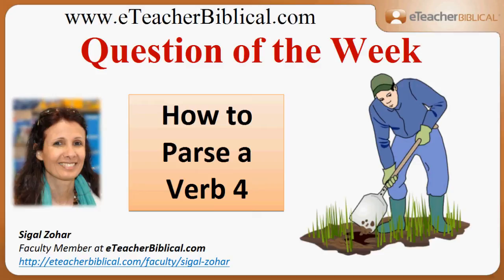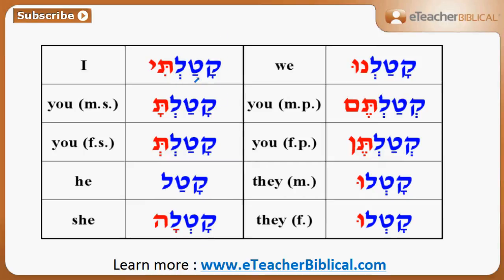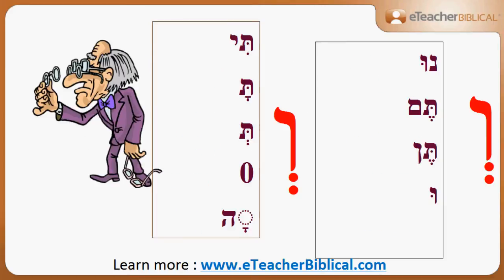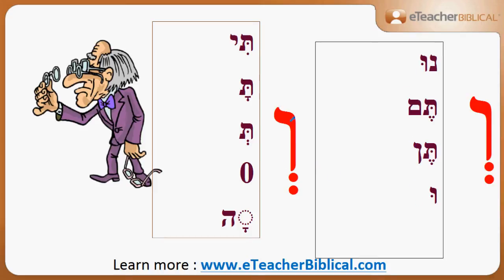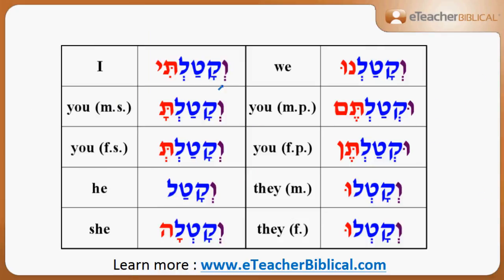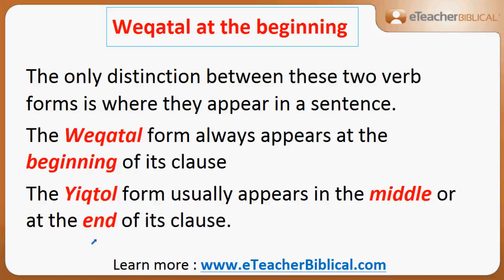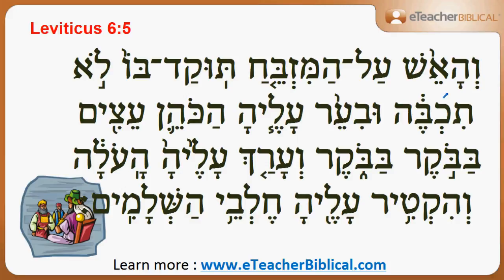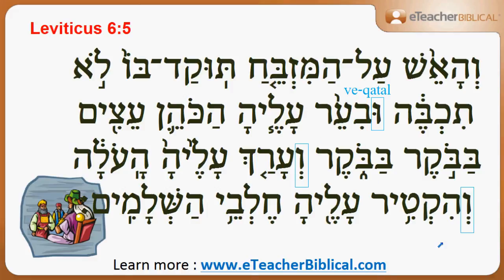Verbs in Hebrew- How to Parse? Part 4 -weqatal. | Biblical Hebrew Q&A with eTeacherBiblical.com